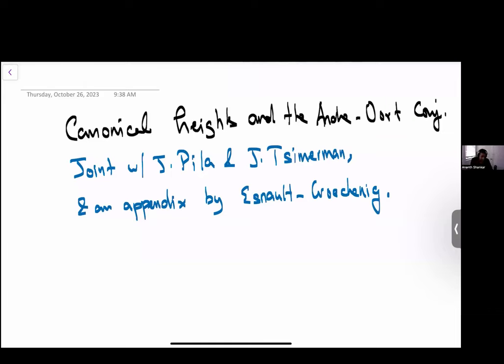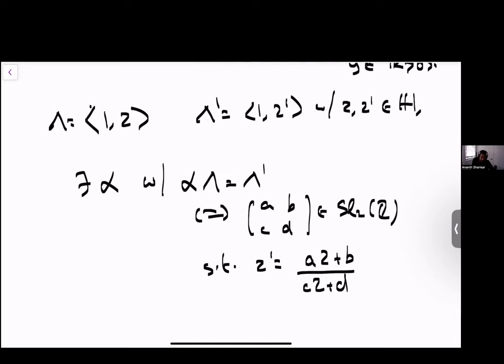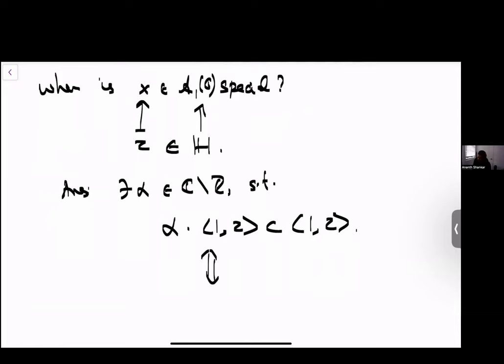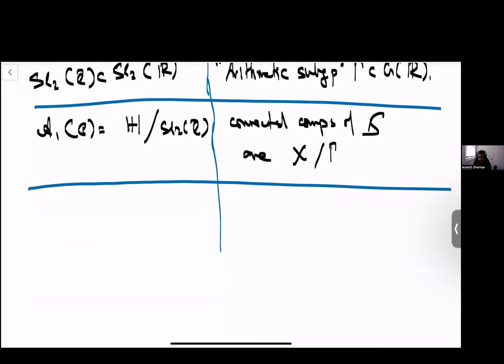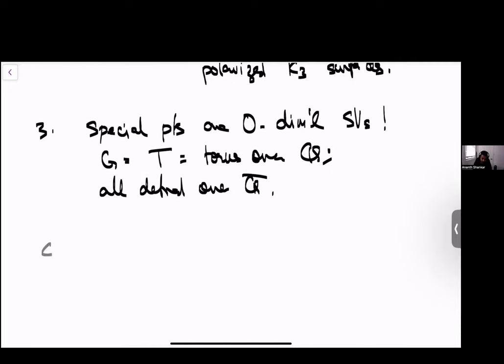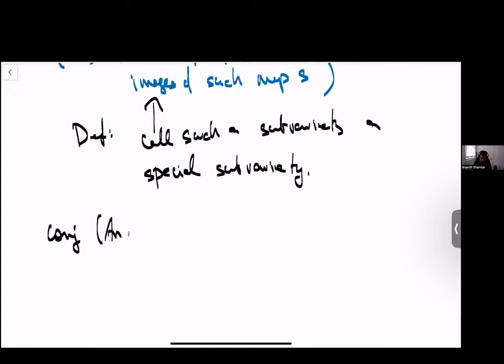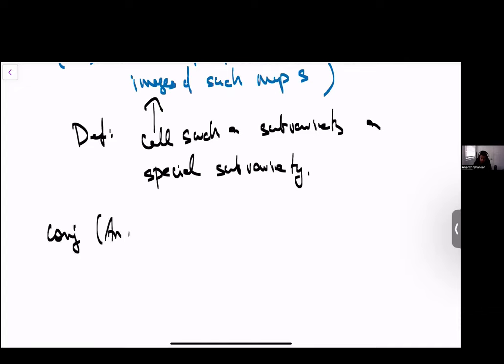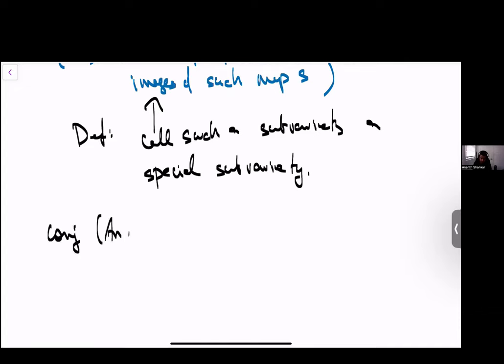Ananth Shankar: Canonical heights on Shimura varieties and the Andre-Oort conjecture (NTWS 186)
Abstract: Let S be a Shimura variety. The Andre-Oort conjecture posits that the Zariski closure of special points must be a sub Shimura subvariety of S. The Andre-Oort conjecture for A_g (the moduli space of principally polarized Abelian varieties) — and therefore its sub Shimura varieties — was proved by Jacob Tsimerman. However, this conjecture was unknown for Shimura varieties without a moduli interpretation. Binyamini-Schmidt-Yafaev build on work of Binyamini to reduce the Andre-Oort conjecture to establishing height bounds on special points. I will describe joint work with Jonathan Pila and Jacob Tsimerman where we establish these height bounds, and therefore prove the Andre Oort conjecture in full generality.

Original air date:
Thursday, October 26, 2023 (8am PDT, 11am EDT, 4pm BST, 5pm CEST, 6pm Israel Daylight Time, 8:30pm Indian Standard Time, 11pm CST)
Friday, October 27, 2023 (2am AEDT, 4am NZDT)